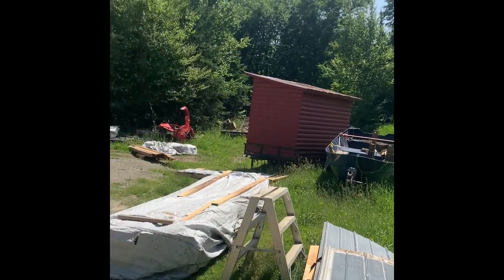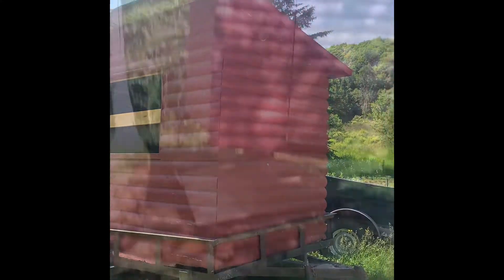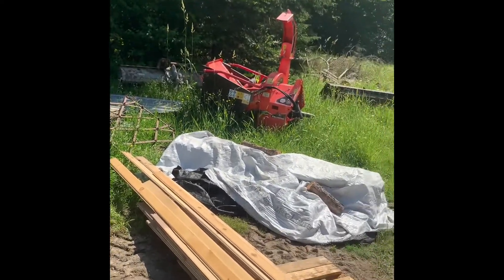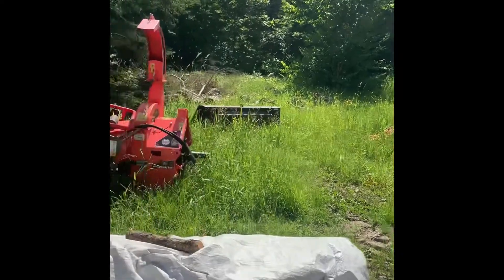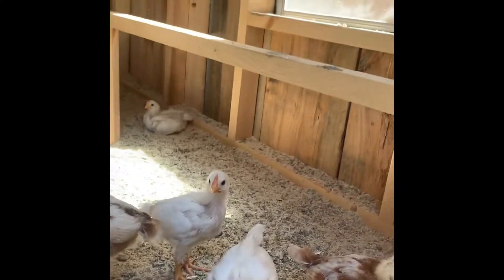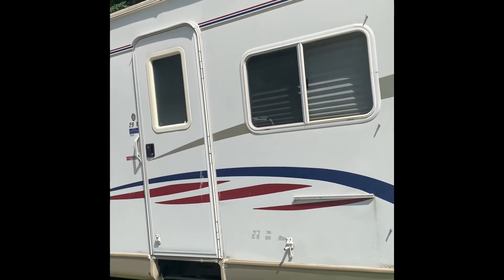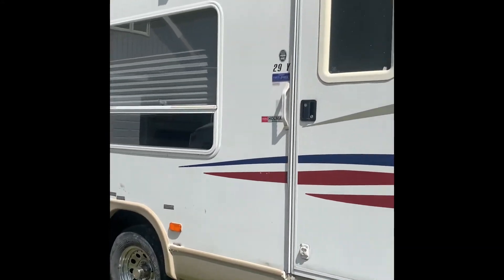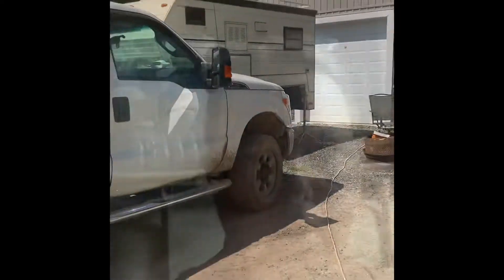What’s going on at the homestead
Just an update on what’s going on at our homestead.   We’ve had a busy June and it flew right by.

Trillium Maple Farm
Arnstein, Ontario
P0H1A0
Canada